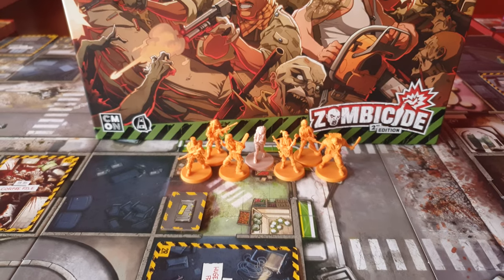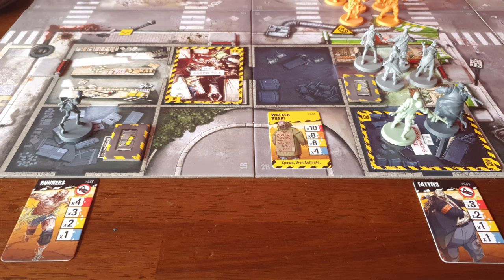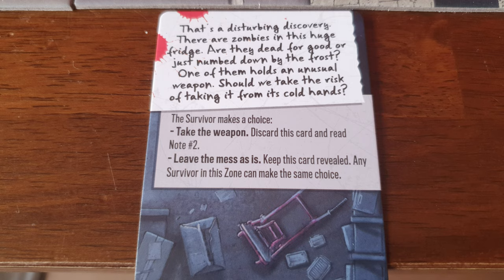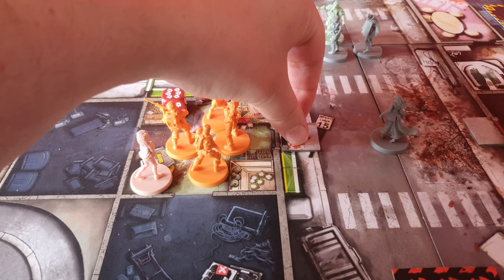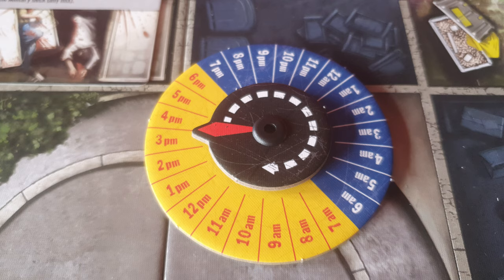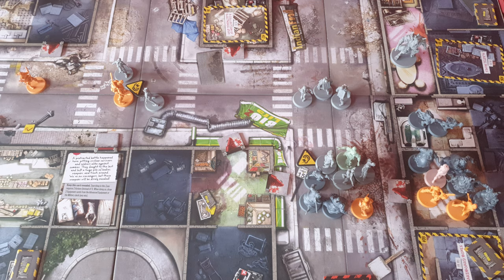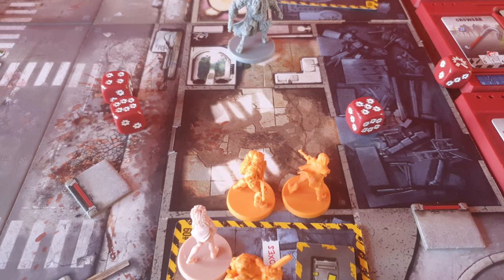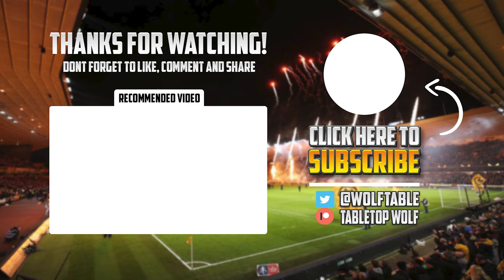Zombicide Fort Hendrix Playthrough - M1 Gathering the Braves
Hey everyone today were doing a playthrough of Zombicide 2nd edition, and we shall be playing through the Fort Hendrix Campaign Box, M1 Gatherting the Braves.
The rules are pretty much the same as Zombicide of old, all that's changed in terms of the base game really is the components, and they way zombies spawn in or rush.
Hopefully this gives you a good indication of how to play, or even a refresher on the rules, and let me know in the comments if this sort of style of video is something you enjoy, as I can film them like this now I've bought the equipment, it just takes a lot longer to do them, but if you think they are much better, make sure you leave a like and let me know.
I do intend to film a few more Zombicide 2nd edition videos soon, its not an easy game to get on the table though due to its size and time it takes to make them, so the videos wont be all that often.

0:00 - Intro
0:59 - Game Start
1:48 - Zombies Turn 1
1:59 - Survivors Turn 2
3:33 - Zombie Turn 2
3:48 - Survivors Turn 3
5:33 - Zombies Turn 3
6:04 - Survivors Turn 4
7:35 - Zombies Turn 4
8:05 - Survivors Turn 5
9:51 - Zombies Turn 5
10:04 - Survivors Turn 6
12:27 - Zombies Turn 6
12:47 - Survivors Turn 7
15:16 - Zombies Turn 7
15:30 - Survivors Turn 8
17:05 - Zombies Turn 8
17:19 - Survivors Turn 9
17:28 - Outro